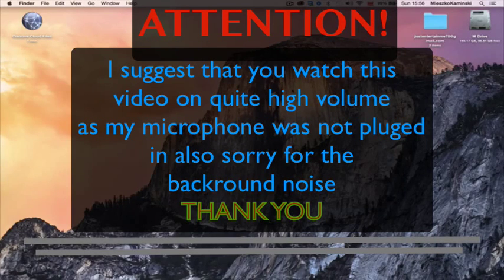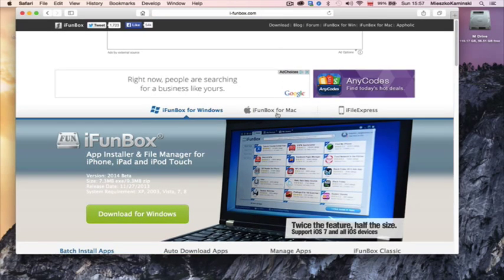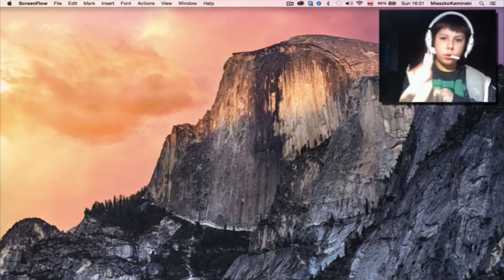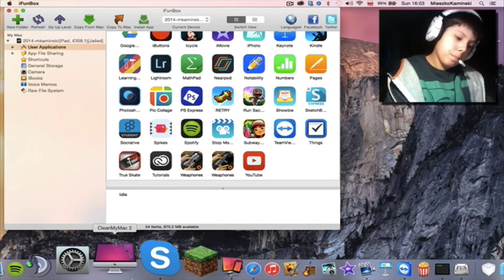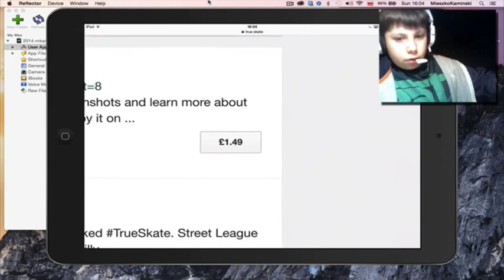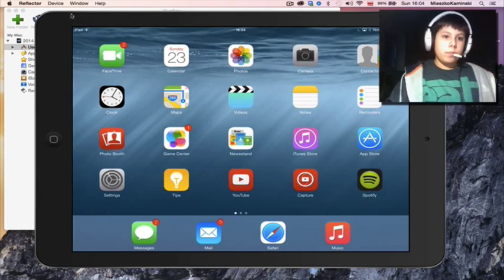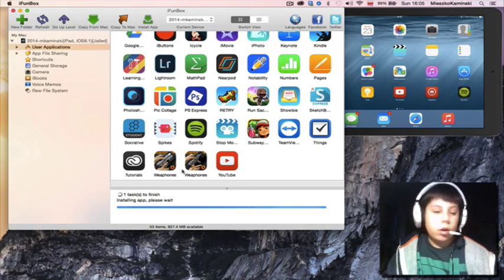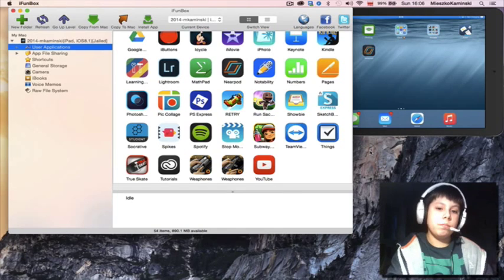How to install .ipa files onto iOS devices using iFunBox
This is a tutorial on how to install the .ipa files that I'm going to give away.

This is the .ipa file I'am giving away (it's the same one I used in the video)